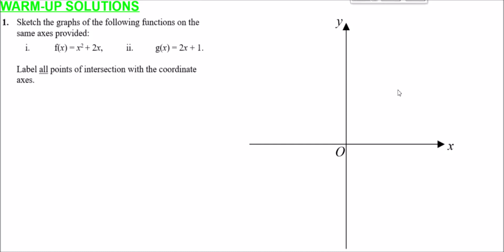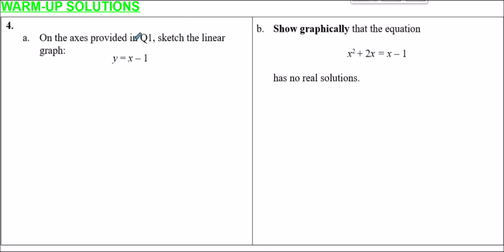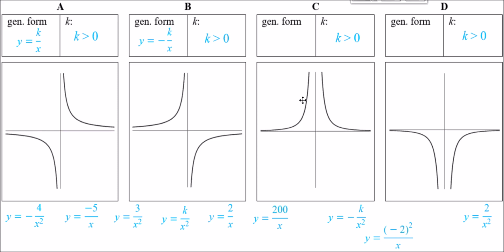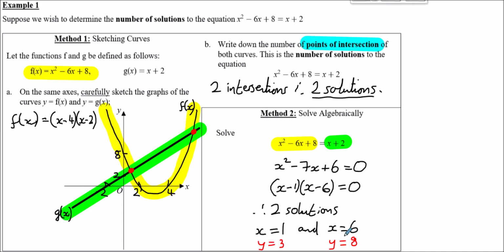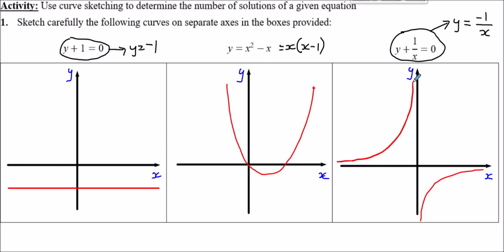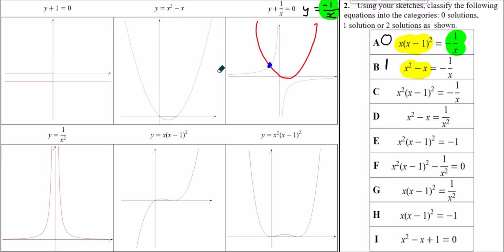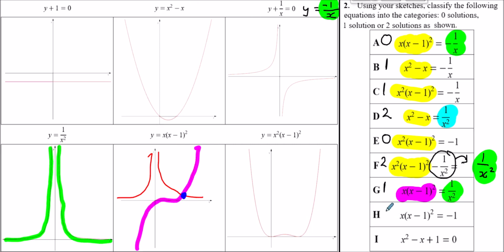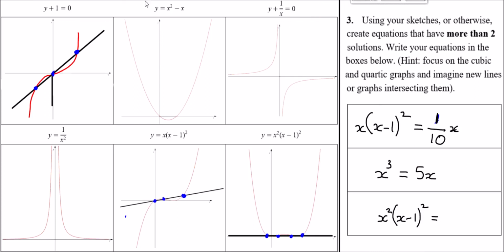Year 12/AS Pure Chapter 4.3 (Graphs and Transformations)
This video builds on the skills practiced last lesson where we sketched quartics. We now take a look at how we can apply similar ideas to sketch reciprocal functions, as well as finding the points of intersection between functions and coordinate axes.

This lesson is meant as preparation for Exercise 4D, page 70 of the Pearson Edexcel Pure Mathematics Year 1/AS Textbook

Introduction: 00:00

Solution to Warm-Up Q1:       0:40
Solution to Warm-Up Q2:       4:07
Solution to Warm-Up Q3a):   6:13
Solution to Warm-Up Q3b):   7:29
Solution to Warm-Up Q4a):   8:44
Solution to Warm-Up Q4b):   9:51

Introduction to reciprocal graphs: 11:15

Student activity: matching reciprocal graphs/equations: 13:55

Points of Intersection: 18:37
Example 1 Method 1:   19:06
Example 1 Method 2:   22:09
Example 2:                     24:57

Student Activity 1- sketch 𝑦 + 1 = 0:         29:32
Student Activity 1- sketch 𝑦 = 𝑥² − 𝑥:        31:06
Student Activity 1 - sketch 𝑦 + ¹/𝑥 = 0:     31:56
Student Activity 1 - sketch 𝑦 = ¹/𝑥²:          33:43
Student Activity 1 - sketch 𝑦 = 𝑥(𝑥 − 1)²:  34:17
Student Activity 1 - sketch 𝑦 = 𝑥²(𝑥 − 1)²: 34:17

Student Activity 2 - match functions by no. of solutions: 35:56

Student Activity 3: 51:12

Suggested Exercises: 57:18